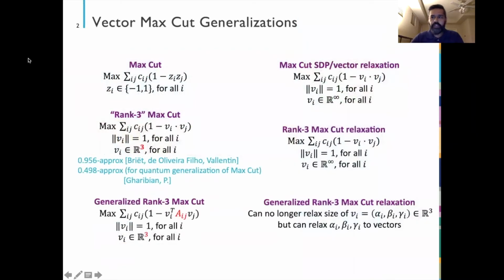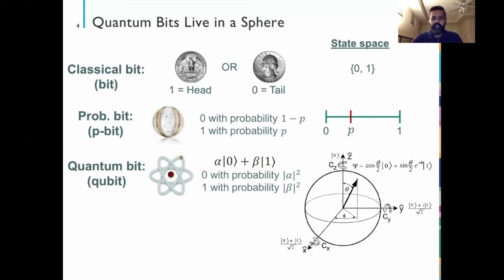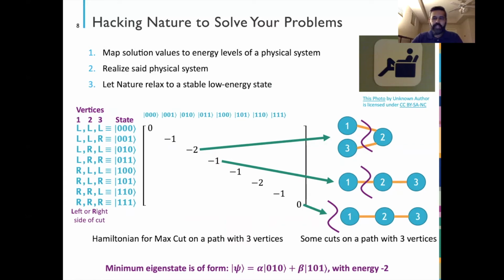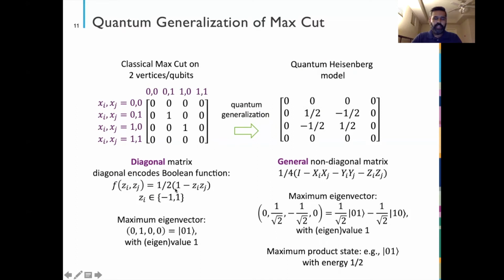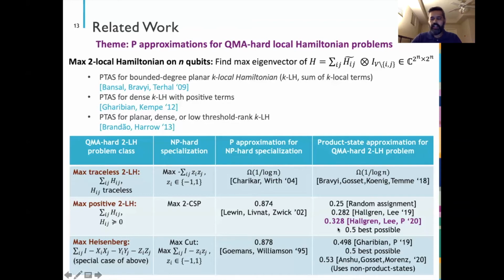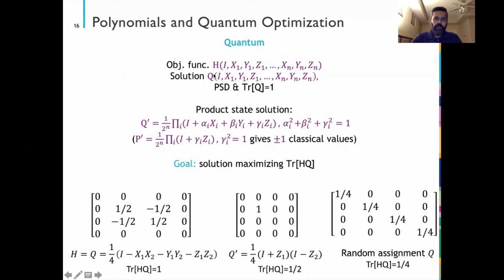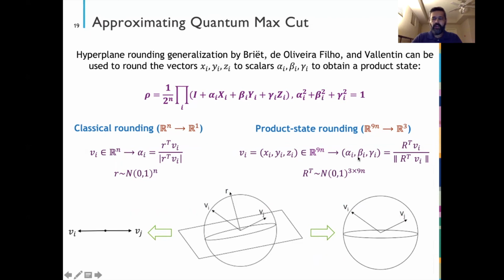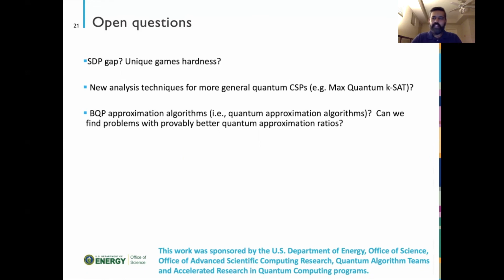An approximation algorithm for the MAX-2-LocalHamiltonian problem